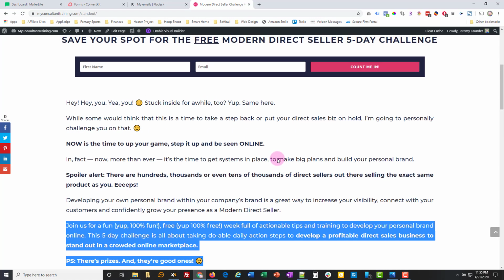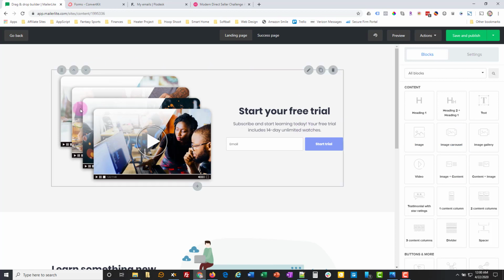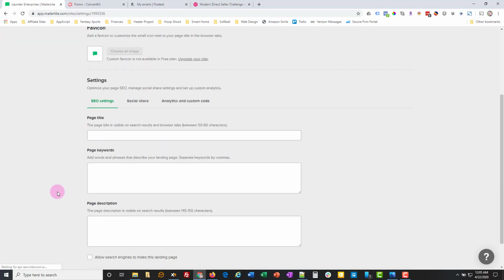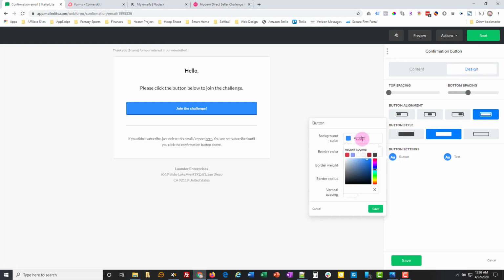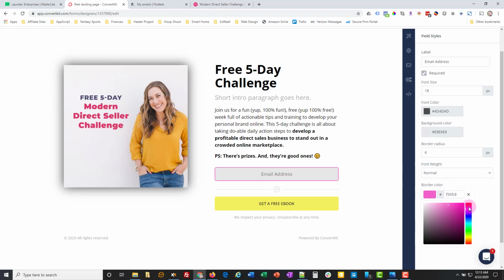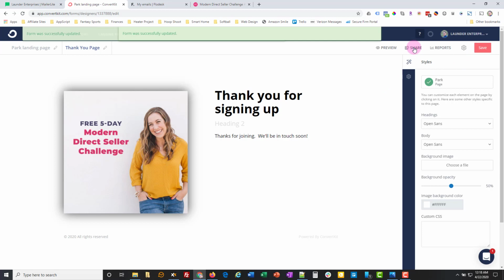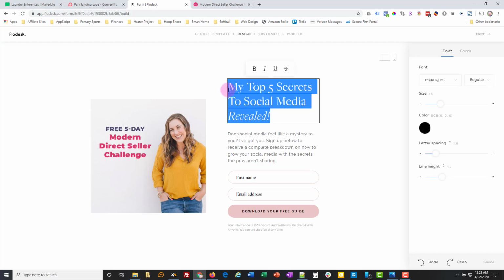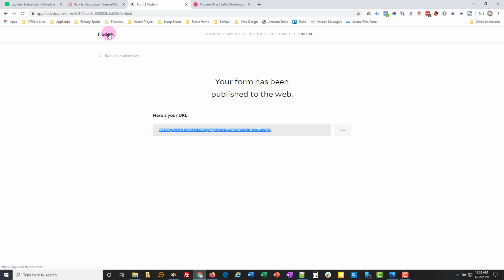Create a Landing Page in MailerLite vs ConvertKit vs Flodesk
In this video we walk through step-by-step how to create a landing page with MailerLite, ConvertKit and Flodesk which are the three email service providers we typically recommend to our audience depending on their needs.  We also discuss the features and limitations with each email service provider's landing page creator.

If you'd like to jump to a specific provider you can navigate to the times below:
0:00 - Intro
2:18 - MailterLite
14:14 - ConvertKit
22:30 - Flodesk
27:35 - Wrap up and conclusions

Looking for more tips, trips and training?